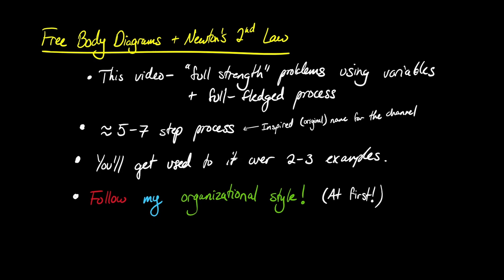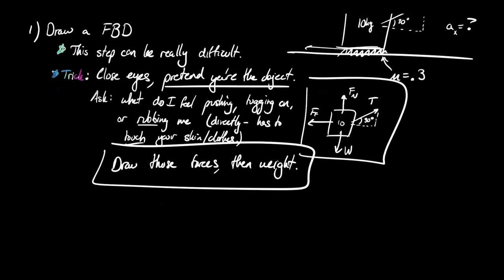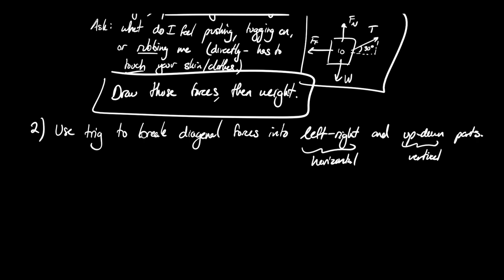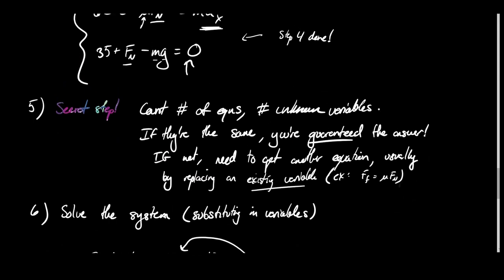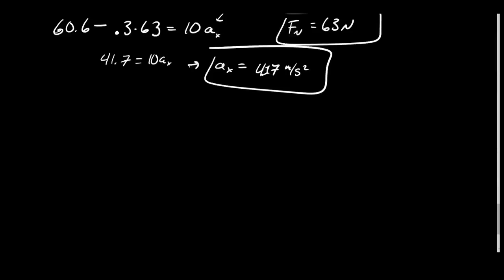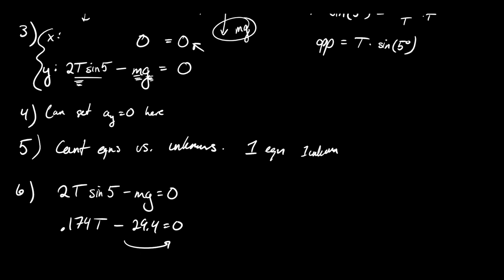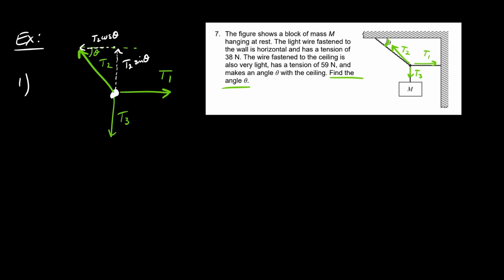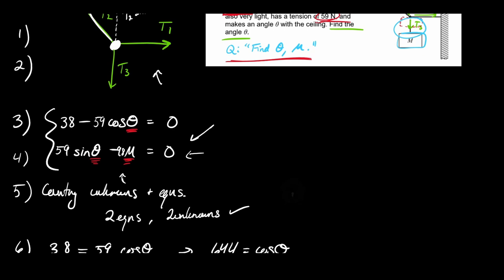Newton's 2nd Law, F=ma, Free Body Diagrams, Ramps, and Pulleys! (Step-by-Step with Examples!)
In this video (part 2 of 2), I'll teach you a powerful six-step process that'll allow you tame ANY Newton's Laws problem, including the more complicated ones such as those involving ramps and pulleys!

We'll start with a medium difficulty example (that makes us use every step of the process), then go back and do it for some simpler cases so you can see how it works in practice. After, we'll work our way up to cover all the typical curveball problems that might otherwise stump you on a test, so you'll be prepared for anything thrown your way!

This video/problems of this type will extensively use concepts from my trigonometry video and systems of equations video Go check them out if you want a review of how I approach them for maximum efficiency!

Note- This is the most important video in the Physics 1 playlist! But this topic can be HARD! It was HARD for me. My struggles with this topic are the reason I started this channel! It's extremely helpful for me and others!

Timestamps:
0:00 Intro

1:44 Six-Step Process on an example problem
3:39 Step 1- Drawing FBD with secret tip (not clickbait I swear)
7:50 Step 2- Use trig to break down diagonal force arrows
12:27 Step 3- **Main step** How to convert diagram into equations using F=ma
17:05 Gasp!
17:20 Step 3 Continued
19:28 Step 4- Sometimes, set variable(s) equal to zero
23:17 Step 5- Ultra important secret trick- counting equations vs. unknowns (also not clickbait I swear)
26:15 Step 6- Solve system of equations

29:23 Example- Towel on a wire at an angle
41:21 Example- mass hanging from cables
53:49 Example- scale measuring a mass in a moving elevator

59:49 State mandated break before the tough but important problems
1:00:38 Example- Atwood machine/pulley and which direction is "positive"
1:14:45 Example- Block on an inclined ramp, with friction

1:26:09 Words of encouragement/Outro
You are NEVER more than *one well-said sentence* away from GETTING IT!